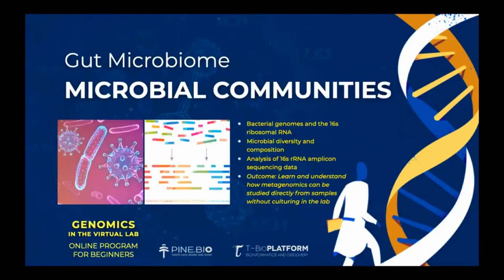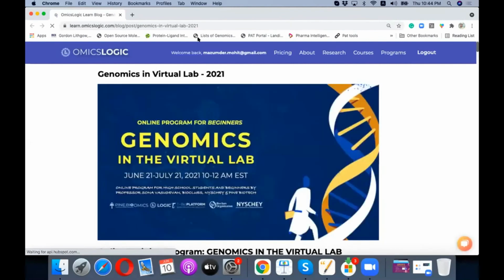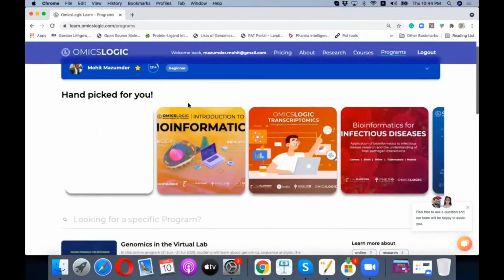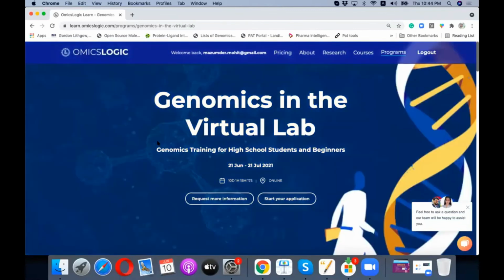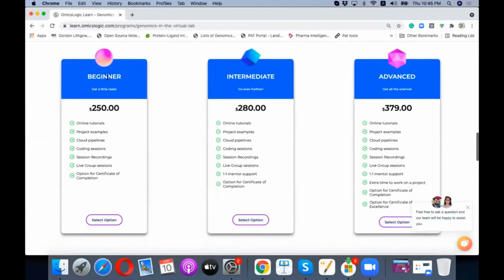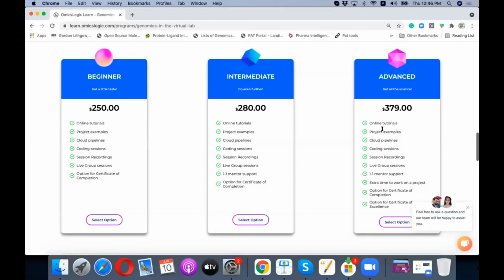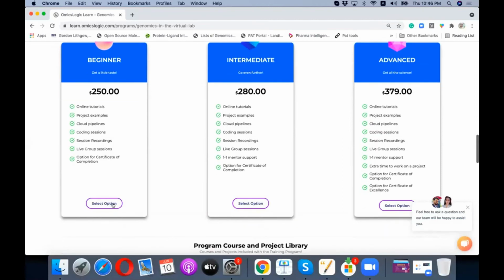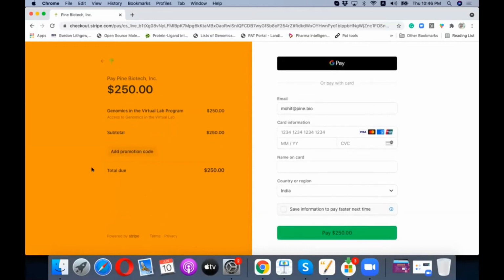Genomics in the Virtual Lab (June 21-July 21) - Session Details by Dr Mohit